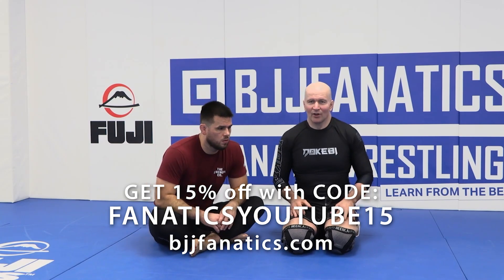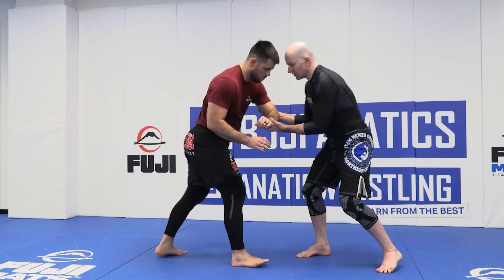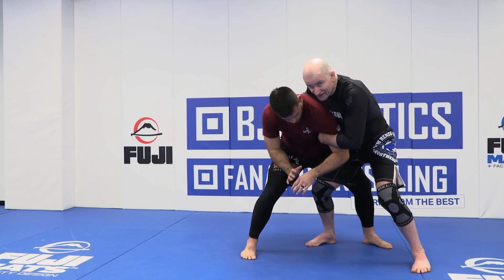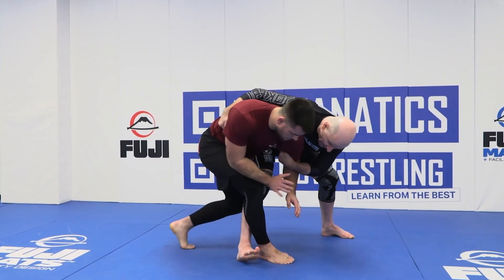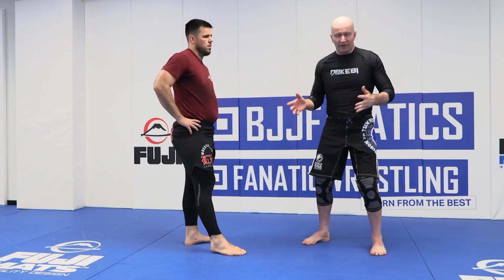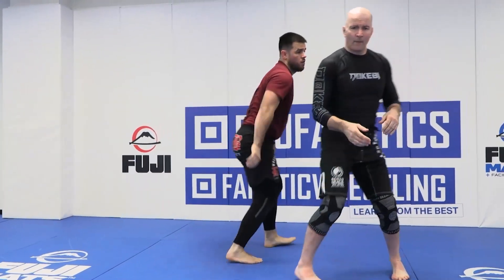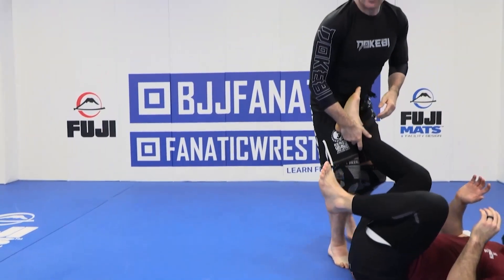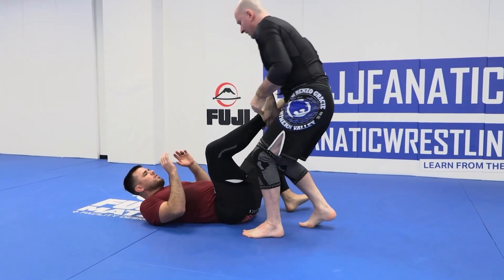Arm Drag and Hip Kouchi Trip by John Danaher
ARM DRAG AND HIP KOUCHI TRIP

John Danaher teaches how to do the Arm Drag and Hip Kouchi Trip BJJ Technique in this video.

John Danaher is widely regarded as the best BJJ and combat coach on the planet.  This is an excerpt from STANDING2GROUND: UPPER BODY TAKEDOWNS available from BJJFanatics.com.